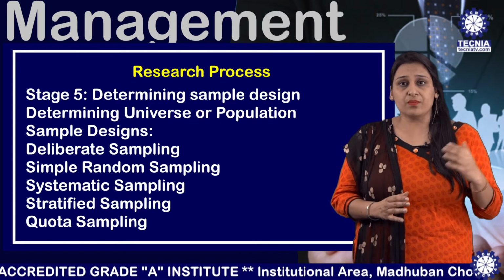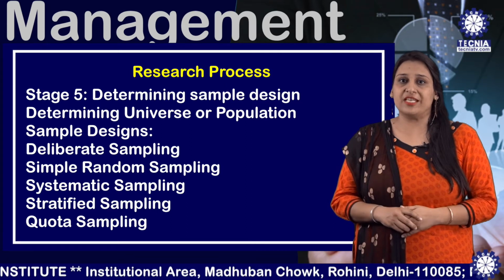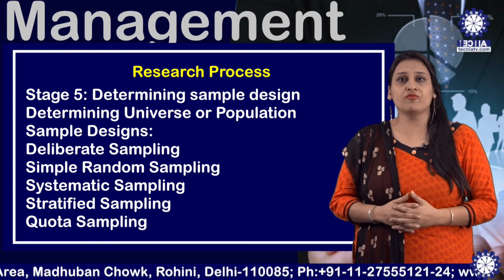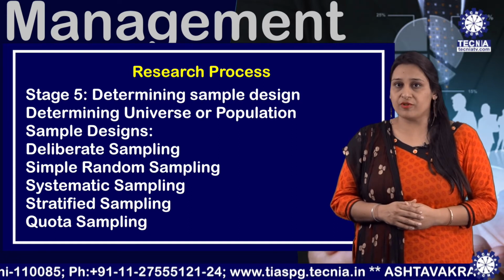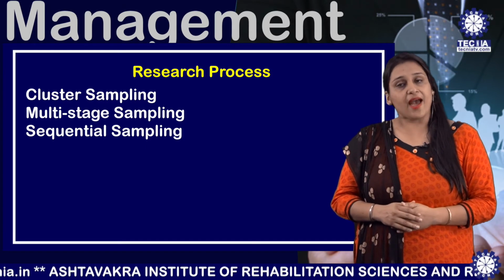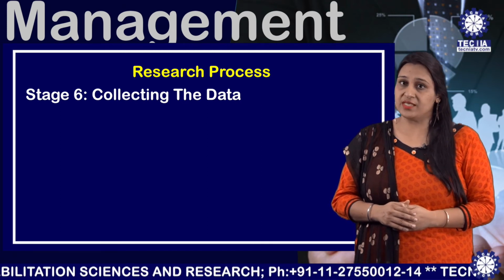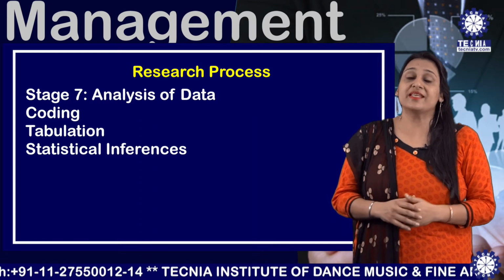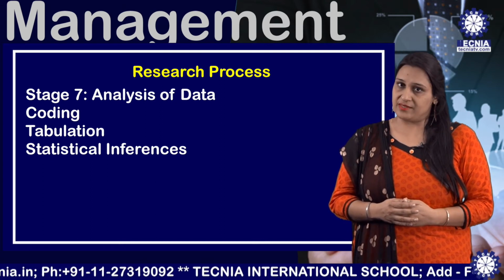Research Methodology Part -2 || Research Process || Dr. Monisha || BBA || TIAS || TECNIA TV